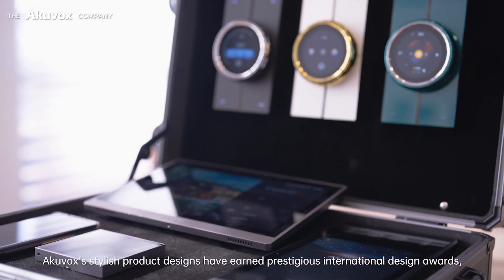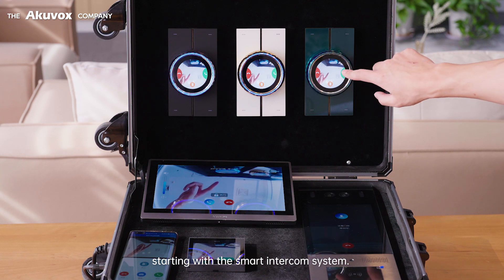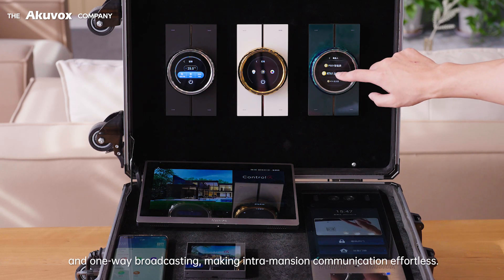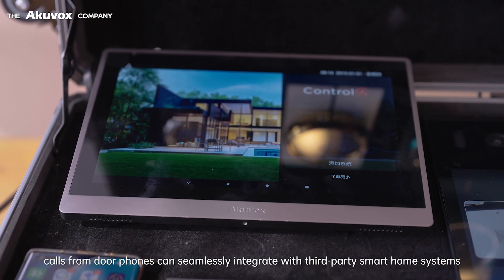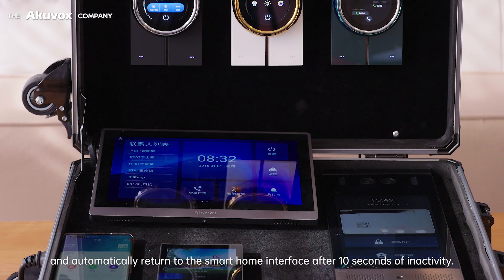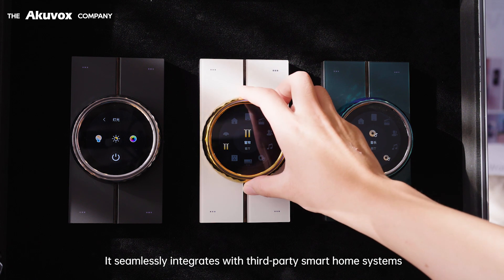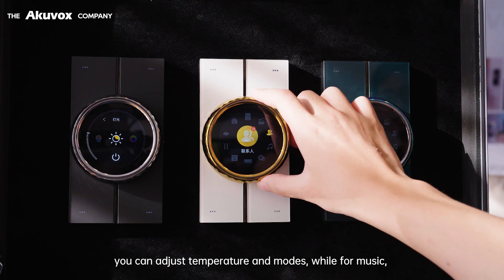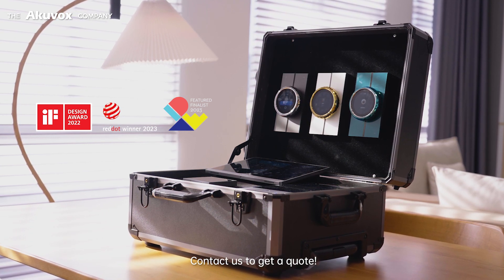Seamless Harmony: Where Smart Home Meets Smart Intercom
Immerse yourself in the flawless integration of smart home and smart intercom systems. And that's not all - you'll also find award-winning designs, cutting-edge features, and intuitive operation right here.